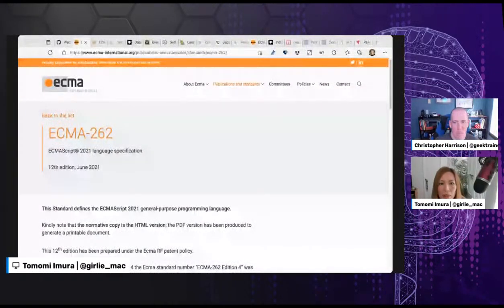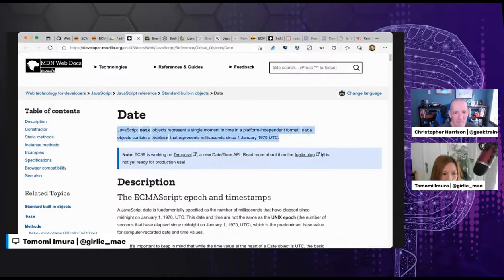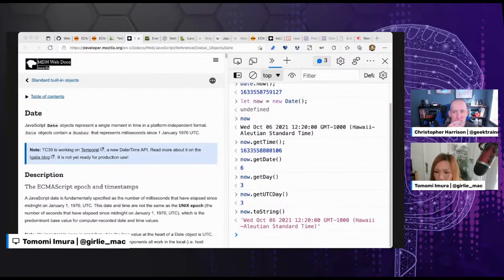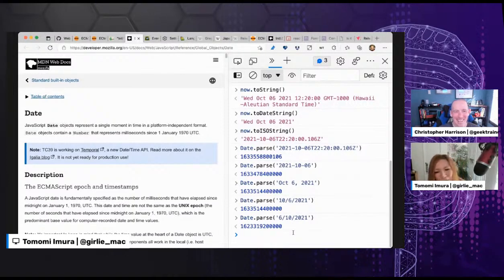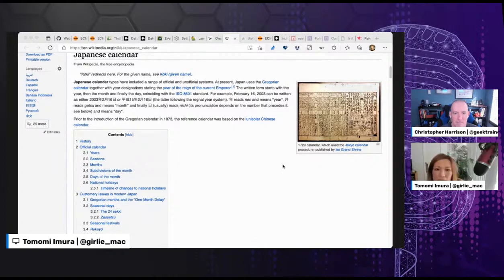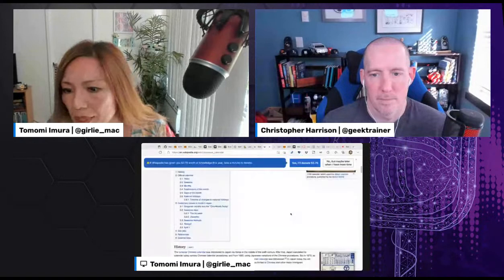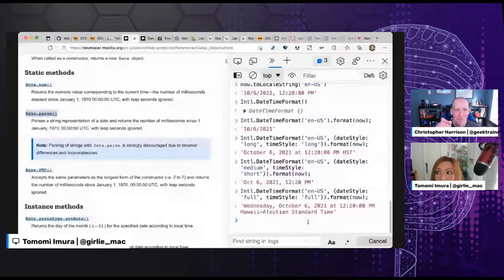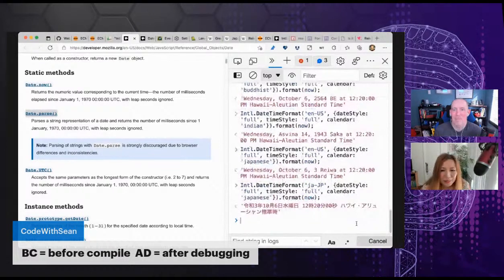Web Wednesday: Managing international dates with JavaScript with Tomomi Imura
You may be familiar with ECMAScript Language Specification, such as ES2021, which is defined by Ecma International to standardize JavaScript, and specifies language syntax and semantics of the core API. But probably fewer of you are familiar with the specification for Internationalization API, which designed to complement the Language Specification by providing key language-sensitive functionality. In this segment, Tomomi Imura talks about the Intl.DateTimeFormat​​and a little bit of trivia about Japan's Imperial year.

00:00 Video start
2:00 Introductions
8:25 The importance of localization
12:30 Internationalization API in ECMAScript
17:25 Date object
24:35 Parsing dates
28:55 Displaying date strings
35:58 Working with different calendars
42:11 Working with international dates
52:50 React Intl and FormatJS
54:10 Is it Reiwa yet?